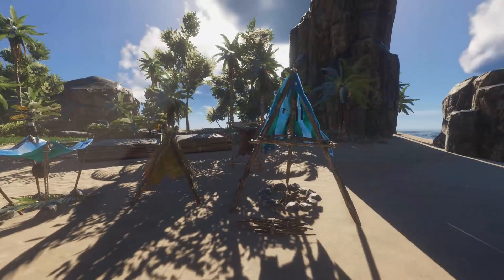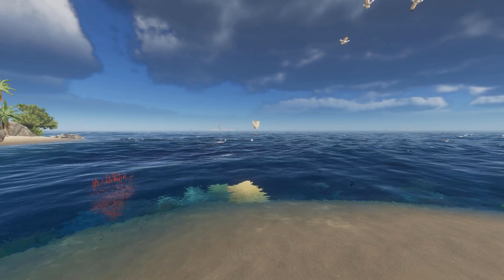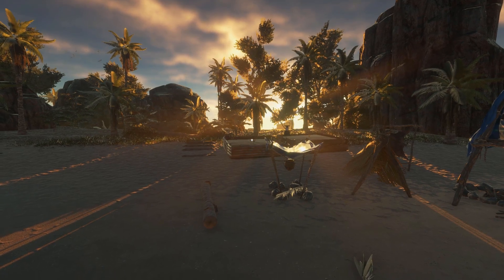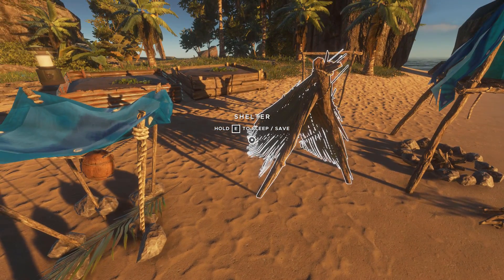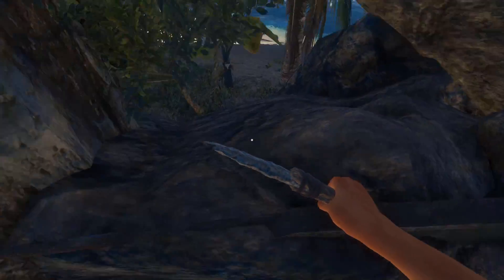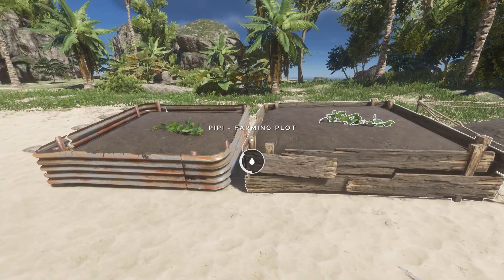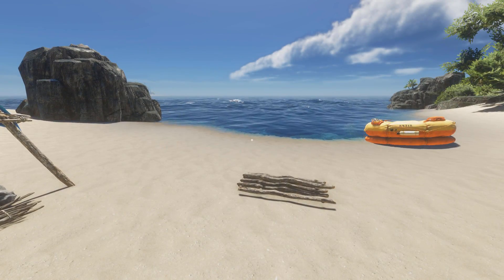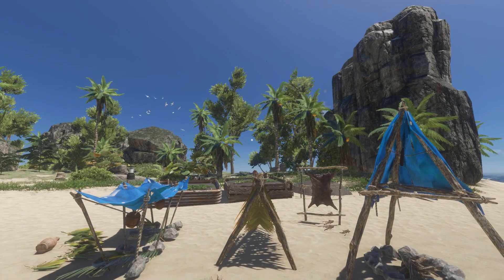Stranded Deep Tutorial EP5 - Don't lose your raft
In this episode we learn how to avoid losing our raft, build a wooden farming plot, kill a boar with a knife, and enjoy the view from the top of our custom island.